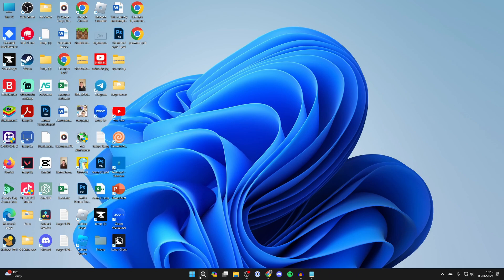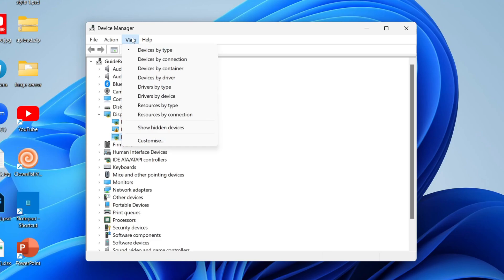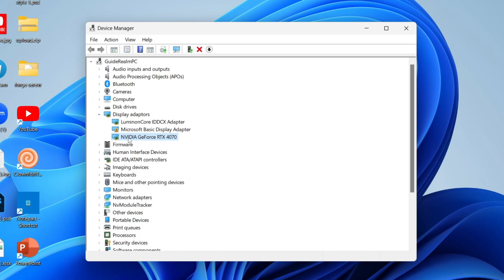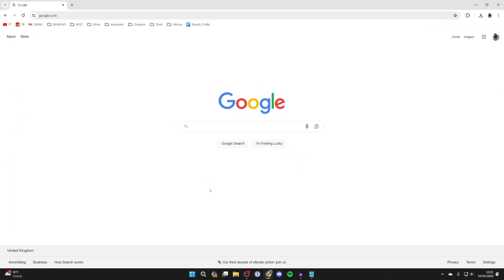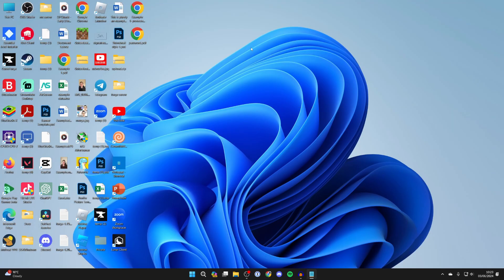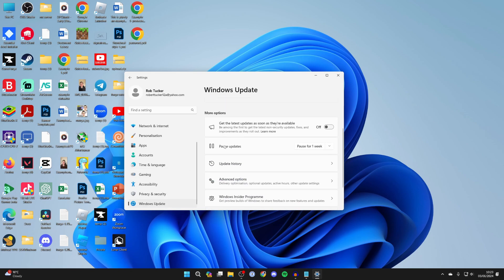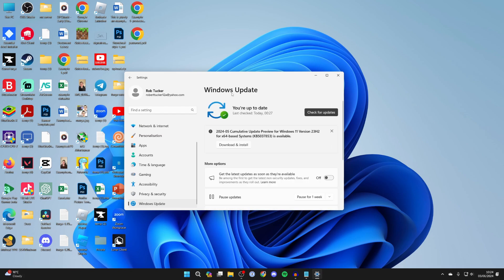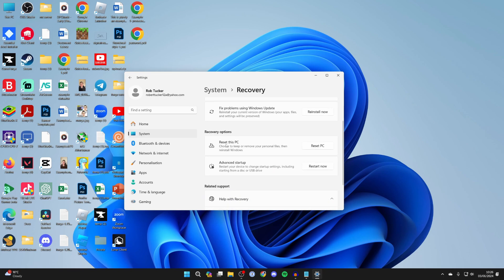How To Fix NVIDIA Graphics Card Not Detected In Windows 11 - Full Guide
Learn how to fix nvidia graphics card not detected in windows 11 in this video.

GuideRealm